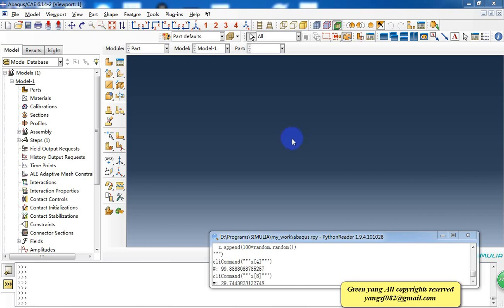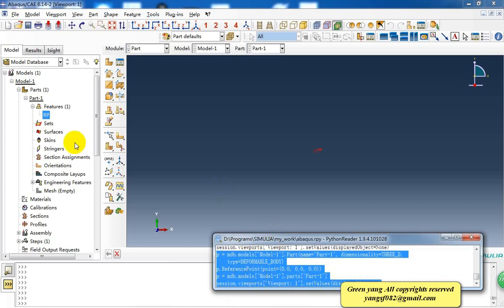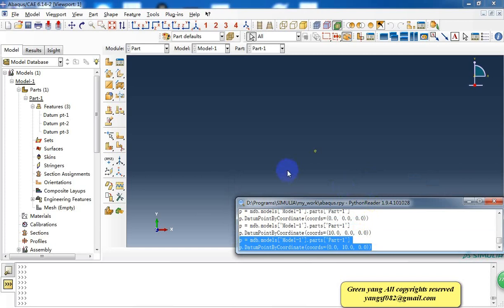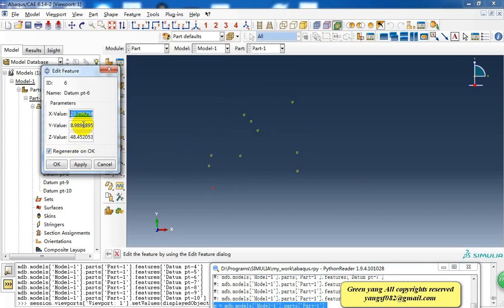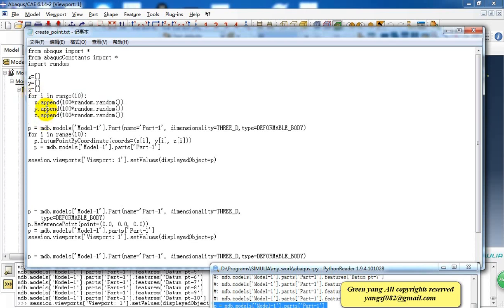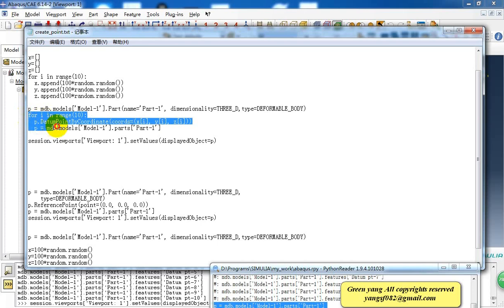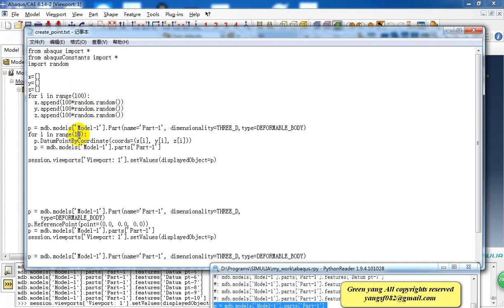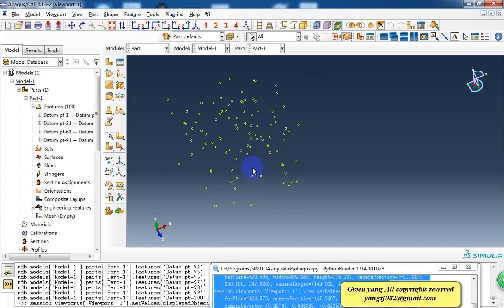Abaqus Python How to create random points with Python script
Abaqus CAE
.This is a tutorial about how to using python script to create  lot of random points in abaqus.